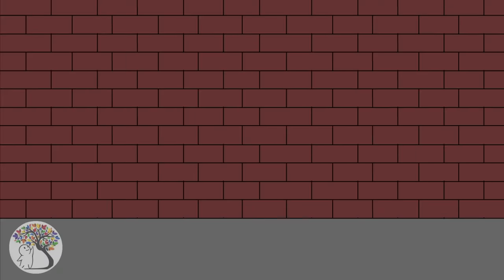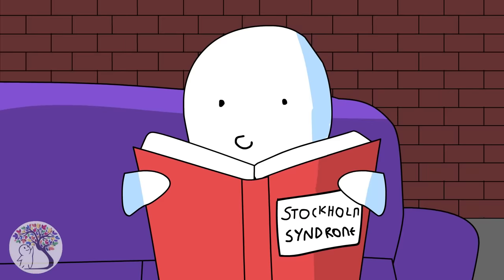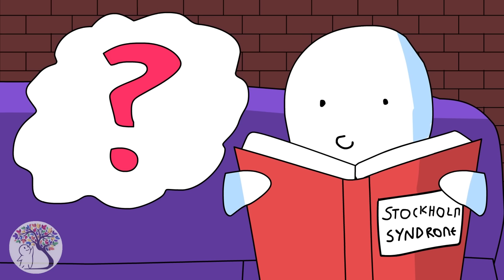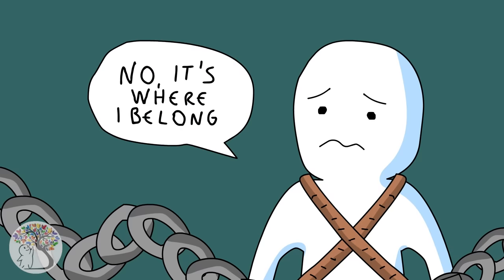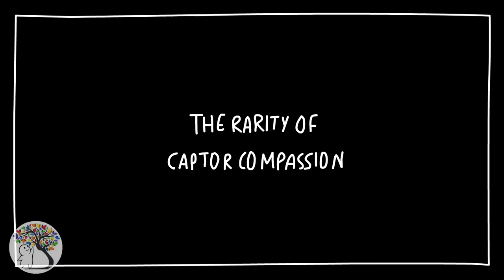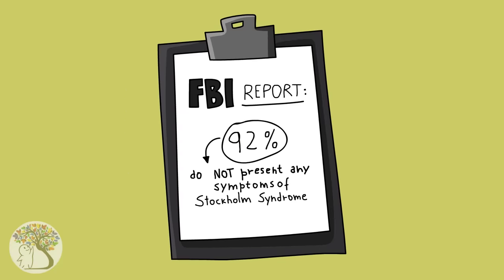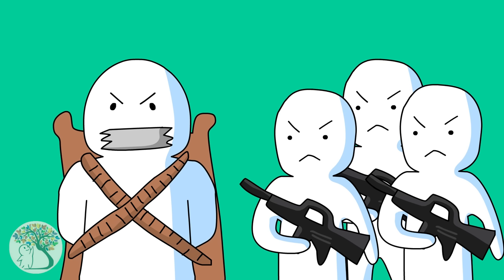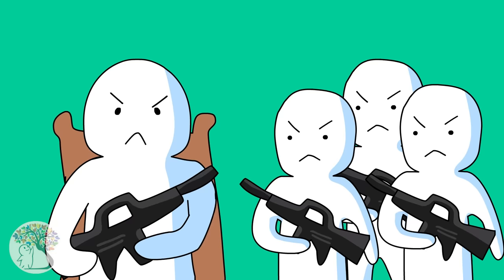What is Stockholm Syndrome? Psych 101 ep1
You may have heard Stockholm Syndrome mentioned when people talk about things like true crime or Beauty and the Beast, but what is it really? Where did the term come from? Why does it happen? And how common is it? Well, you’re in luck for some answers! We did the research, so you don’t have to.

Stockholm syndrome is generally defined as the occurrence where hostages form emotional attachments to their captors and/or begin to feel sympathy for them. Criminologist and psychiatrist Nils Bejerot first coined the term Stockholm Syndrome in 1973.

Do you want to see more series like this? Consider supporting our educational channel to make this possible

Script Writer: Katherine Degilio
Script Editor: Catherine Huang
Voice Over: Lily Hu
Animator: Katia
YouTube Manager: Wendy Hu

References:

Fuselier, H., Ph.D. (1999, July 25). Placing the Stockholm Syndrome in Perspective.

Auerbach, S. & Keisler, D. & Strentz, T. & Schmidt, J. & Serio, C. (1994). Interpersonal Impacts and Adjustment to the Stress of Simulated Captivity: An Empirical Test of the Stockholm Syndrome. Retrieved October 10th, 2018.

Author Unknown. (2016, May 18). Patty Hearst.

Roe, J. (2018, May 17). Kidnapping of Mary McElroy.